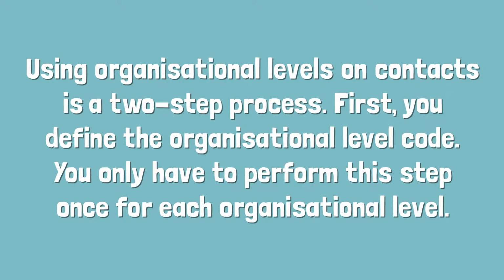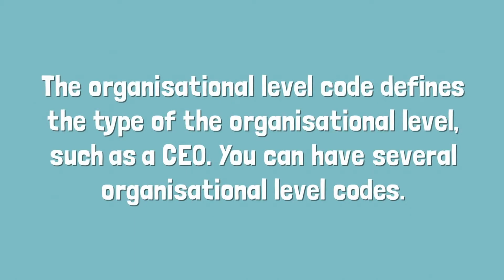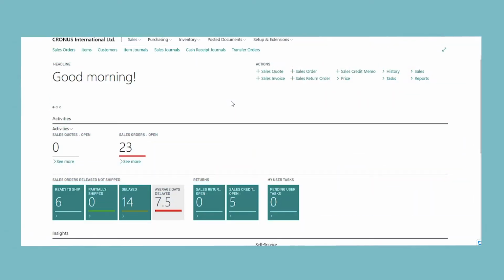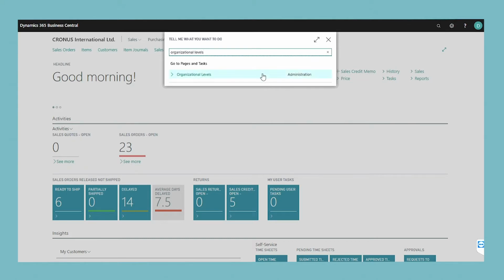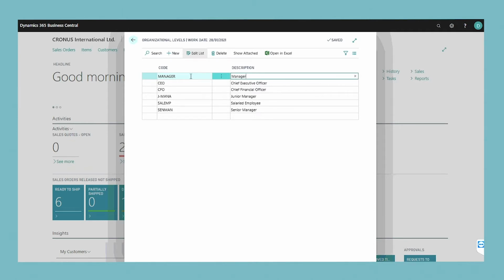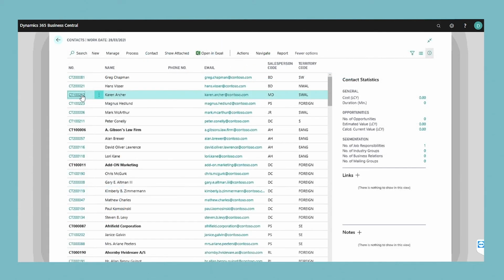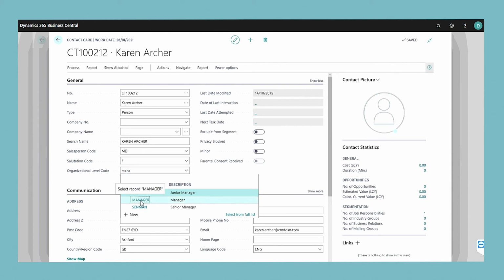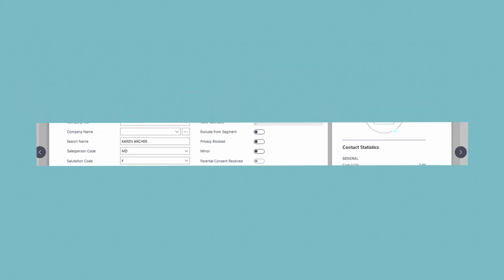Set Up Organisational Levels for Contact Persons in Dynamics 365 Business Central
You can use organisational levels on your contacts to specify which position they have in the company, for example, top management. You can use this information when entering information about your contacts.